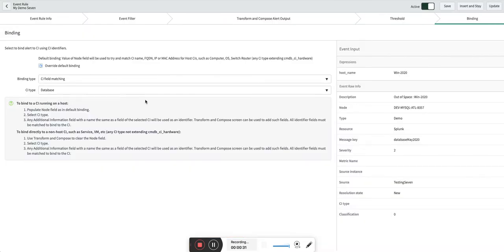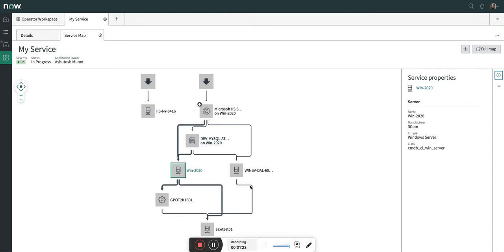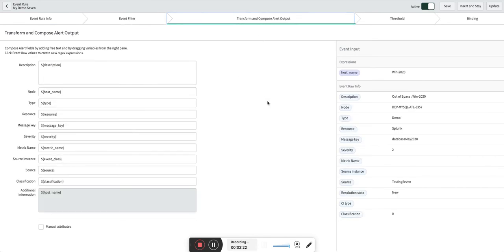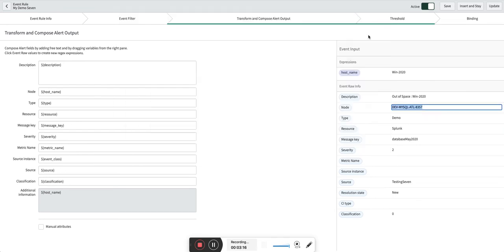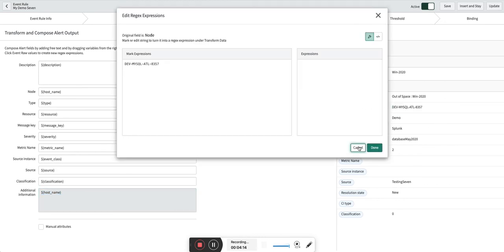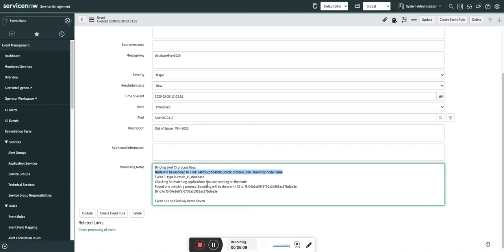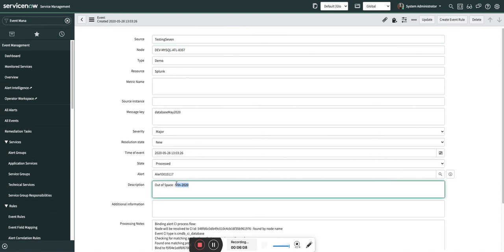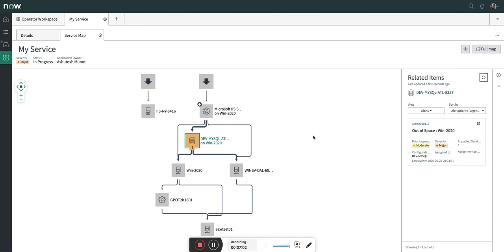Alert CI Binding Using CI Field Mapping at Database Level